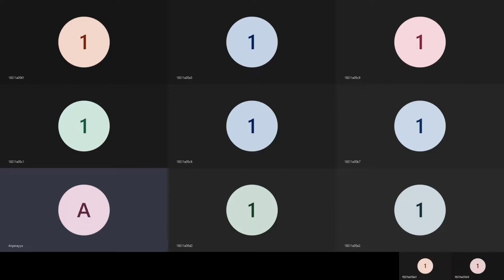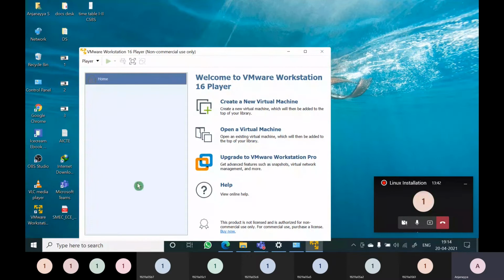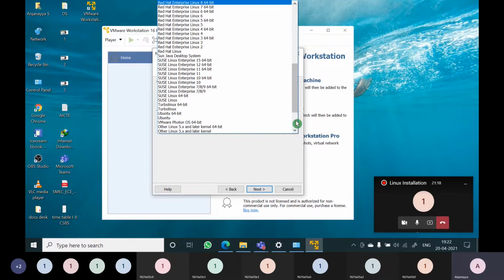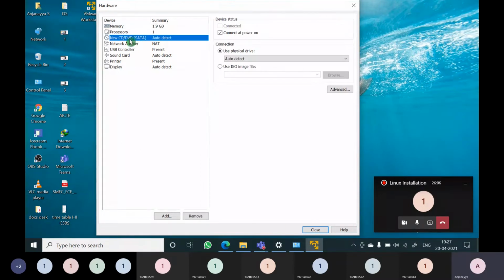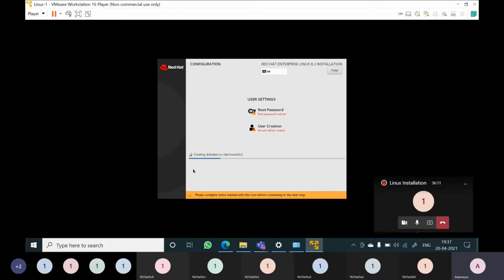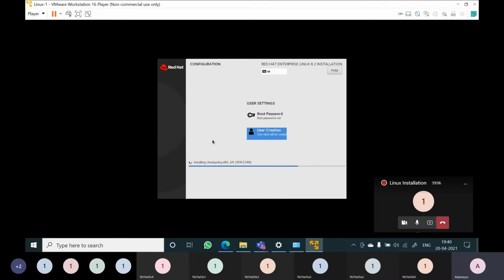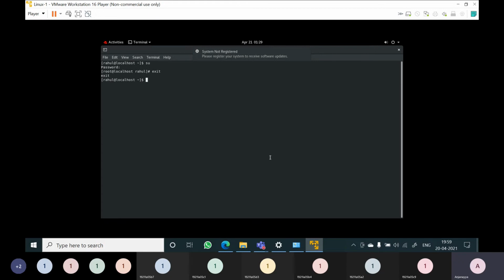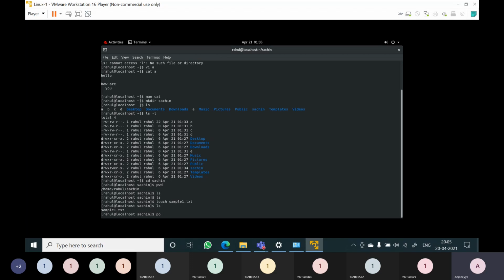Install Red Hat Enterprise Linux 8 in VMware Workstation